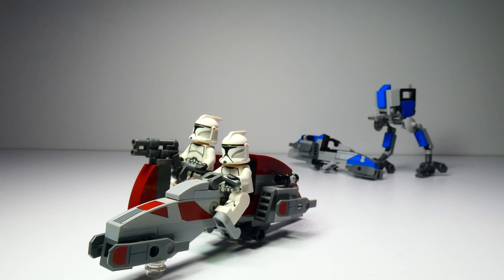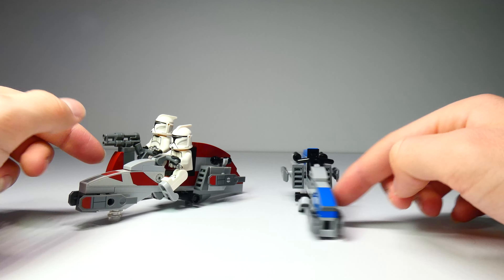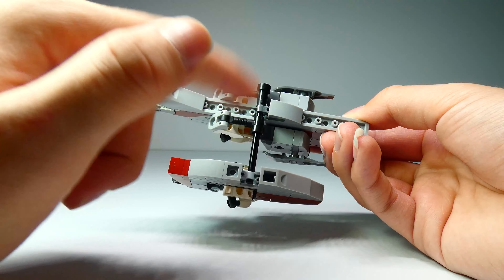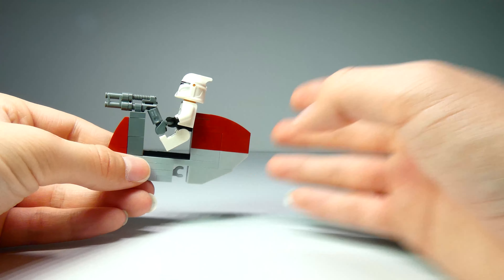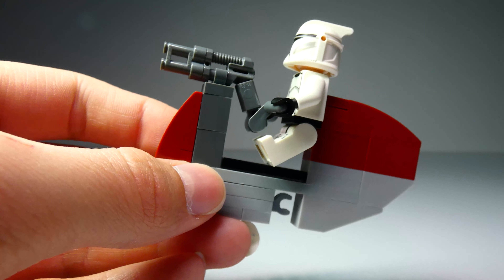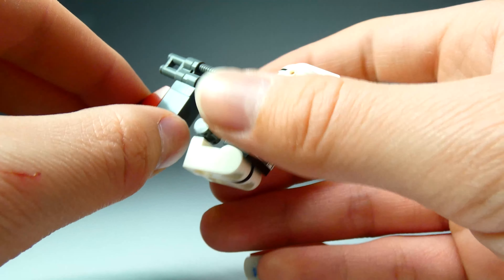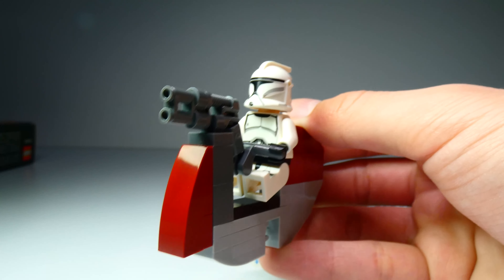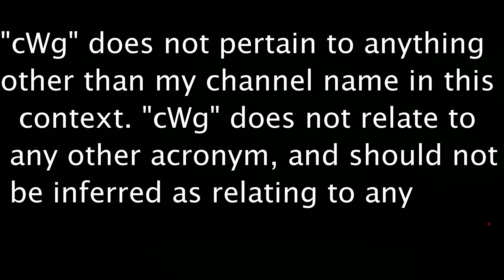91st BARC Speeder with Sidecar MOC | Lego Star Wars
In this video, I will showcase my attempt at a to-scale BARC Speeder with Sidecar, based on the model from 75012 BARC Speeder with Sidecar! This uses my 501st Speeder Bike as the base.